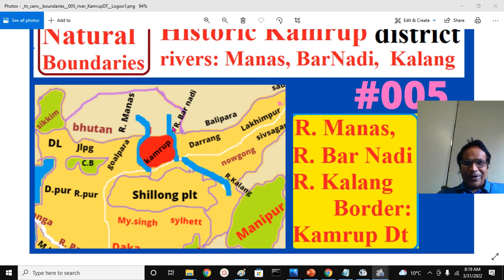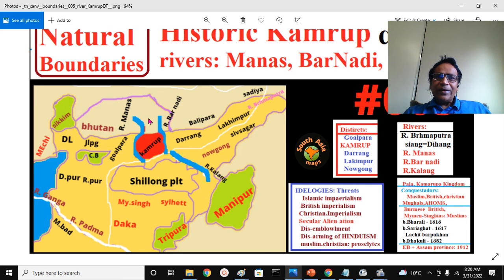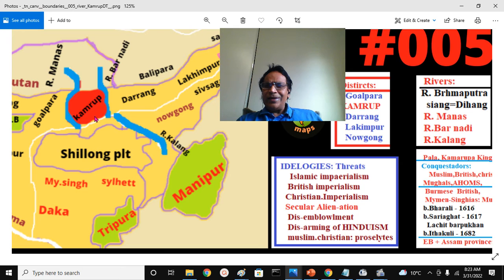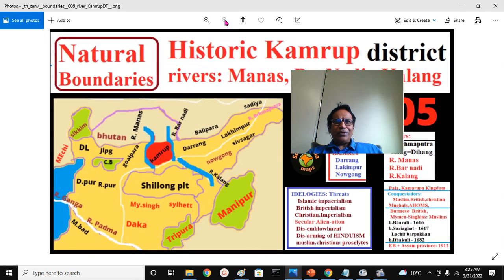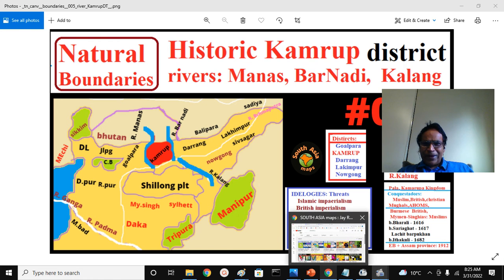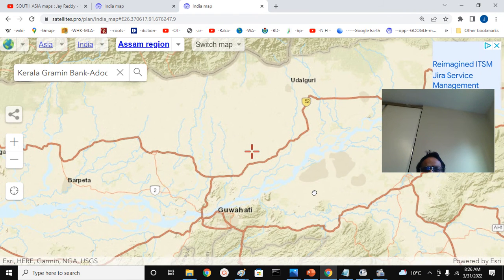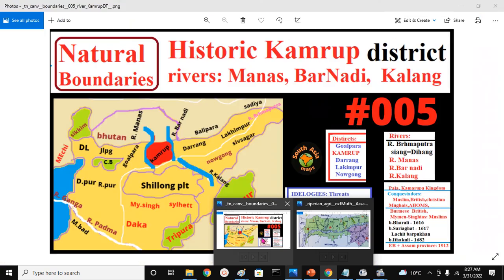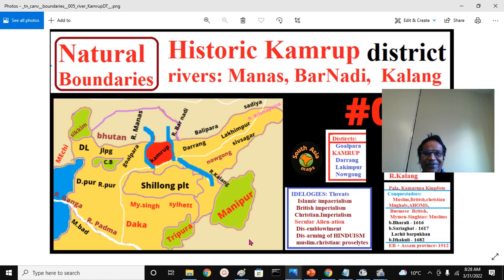India Boundaries: #005: Distirct Kamrup, Rivers BarNadi, Manas, Kalang: Assam: J Thirupathi Reddy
India : Natural boundaries:
Distirct KAmrup, Goalpara, Nowgaong, Darrang
Rivers: MAnas, Barnadi, Kalang, Brhmaputra